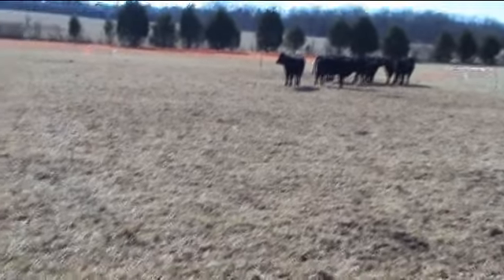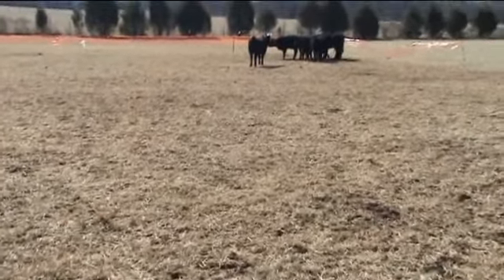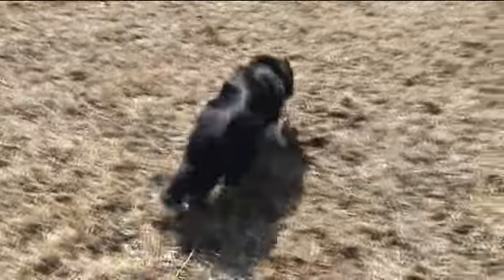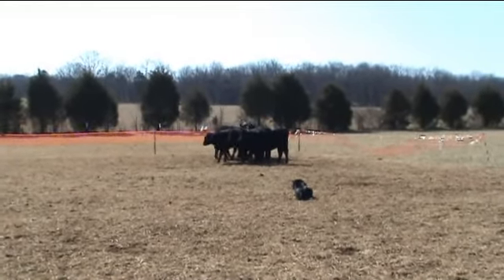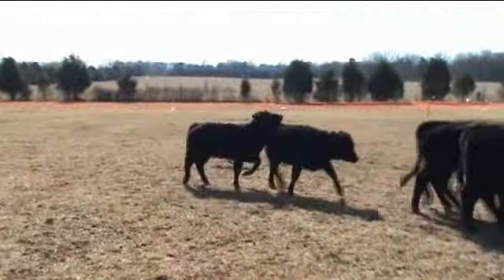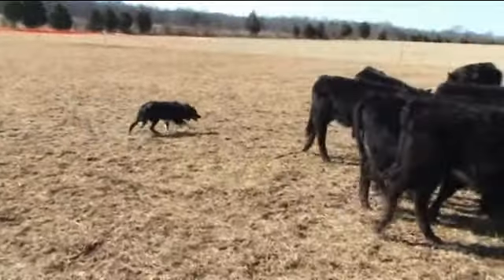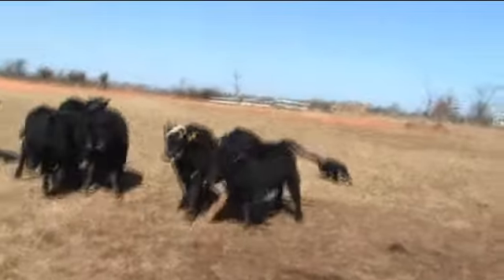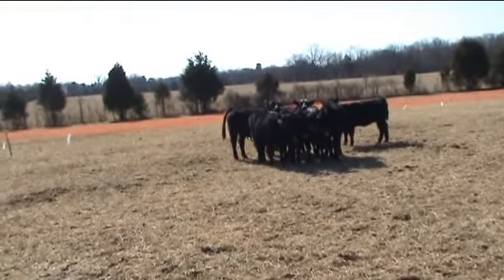name: Junior, Border collie pup started on cattle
young border collie pup just started on cattle...